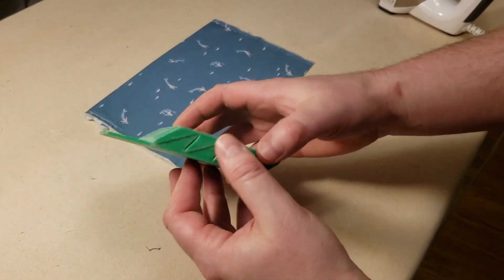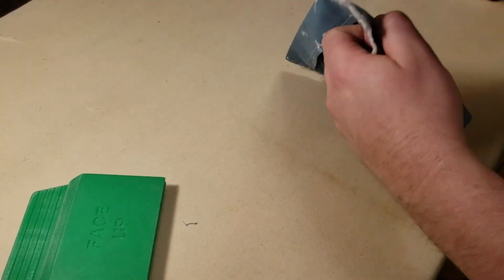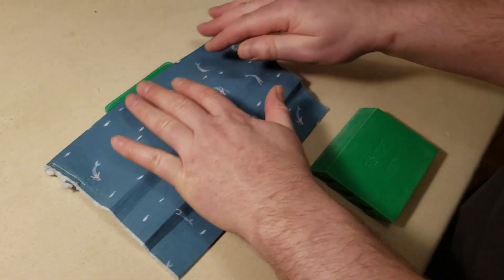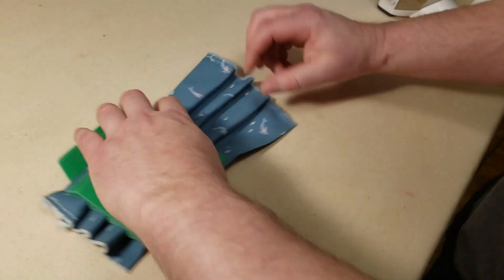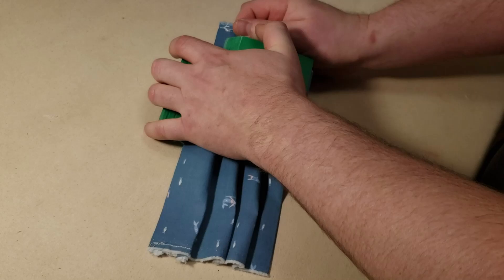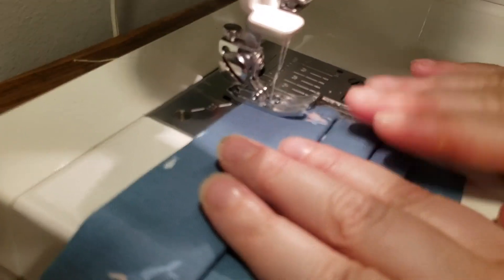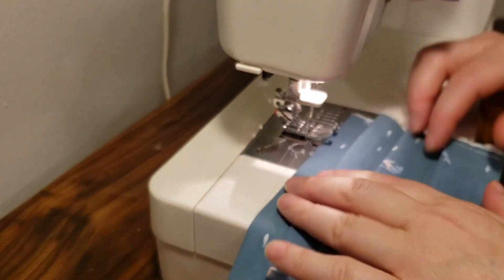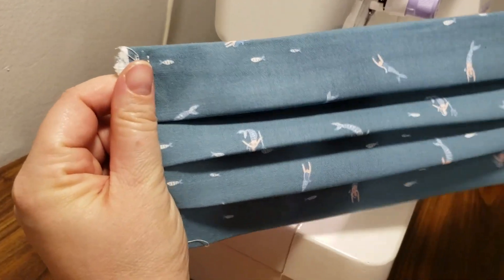Pleating a Face Mask with a 3D Printed Pleat Jig.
In this video, I am making pleats for a pattern called "One Piece Pocket Mask with Pleats." You can see the full steps to make this mask

The trickiest part in sewing face mask patterns such as the Deaconess and Pocket Mask is the pleats. This tool does the hard work for you.

How to use:

Place the "Face down" text face down on a sewing table, with the measuring lines furthest from you. Lay down your fabric and line the top edge with one of the lines. You'll need to experiment to discover which line works best for your pattern.

Place the other jig on top, with the "Face Up" text facing you. Align the fins. Use your fingers to hold the bottom jig on the top corners and use your thumbs to push the top jig in, creating folds in the fabric. If the folds are too high or too low, try a different measuring line.

At this point, I use my hands to straighten the folds a little. Then I scoot both layers of the jig to one side of the fabric while I iron the other side. Then I repeat on the other side. You can either keep the fabric in the jig while you sew it, remove the jig and pin/clip the folds, or remove the jig, press the fabric with the iron, and sew without pins or clips. I usually do the third option.